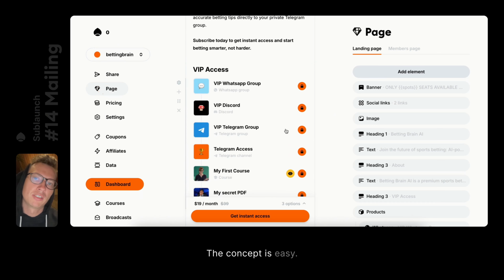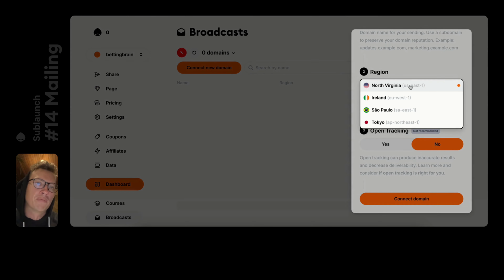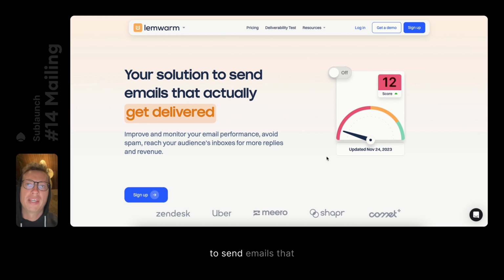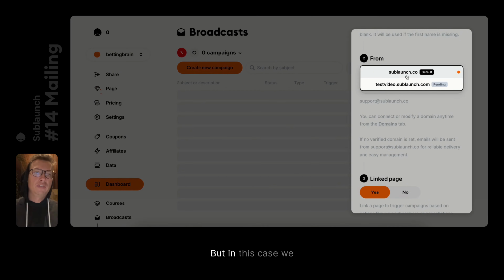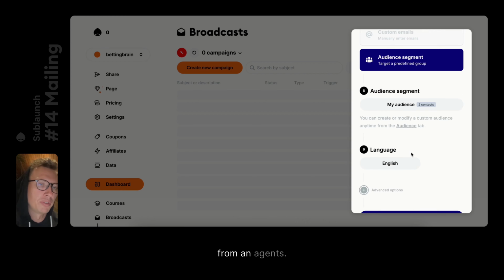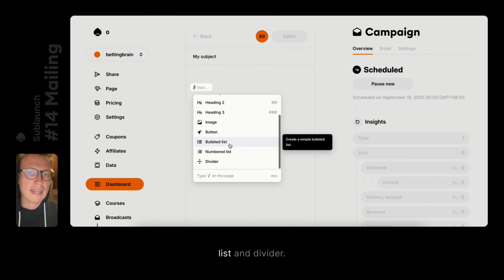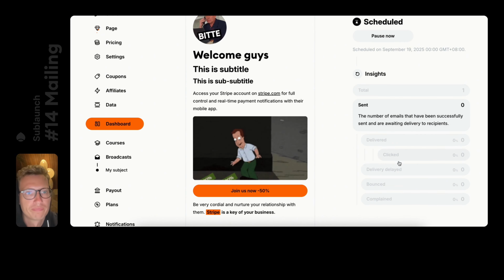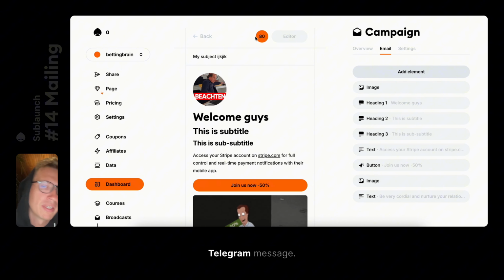How to Broadcast Emails Audience with Sublaunch (Playbook #14)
In this tutorial, you’ll learn how to broadcast emails directly to your audience inside Sublaunch.

The Sublaunch Playbook is a complete step-by-step guide designed to help creators build and scale recurring revenue. Every video in this series shows you a different part of Sublaunch so you can grow your business faster.

💡 What is Sublaunch?
💰 Monetize your community in seconds. Sublaunch makes it possible to launch your paid Telegram, WhatsApp, Discord & online courses to generate consistent income.

Make money by turning your Telegram, Discord or WhatsApp group into a paid community. Sublaunch is the best tool to grow real recurring revenue. Creators are already earning over $1,000,000 every month (real data 🤑).